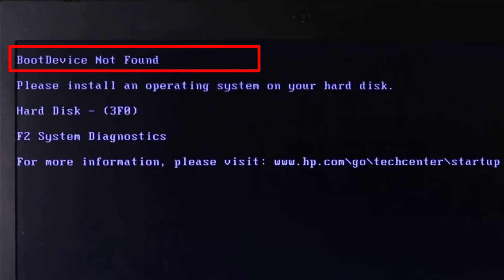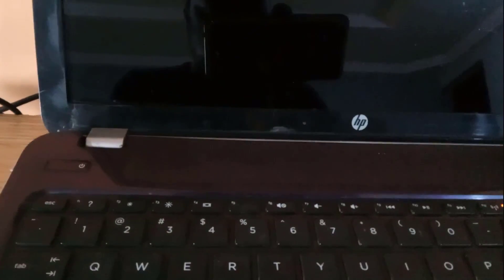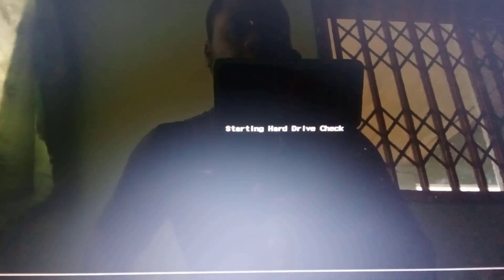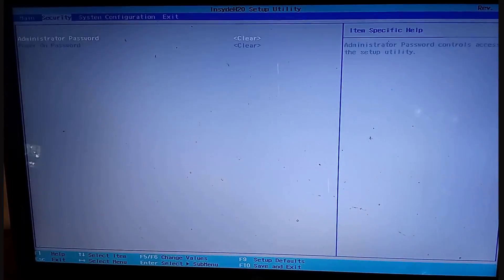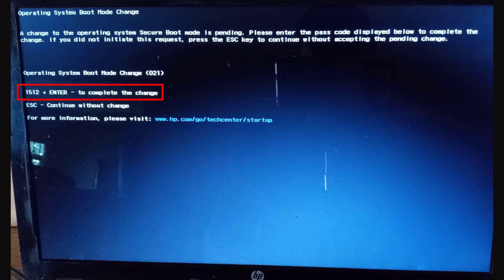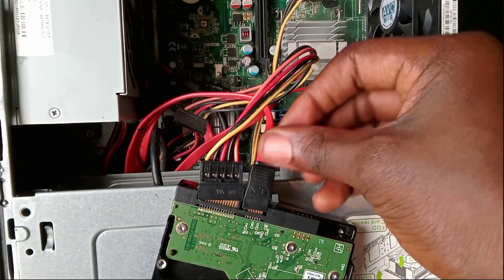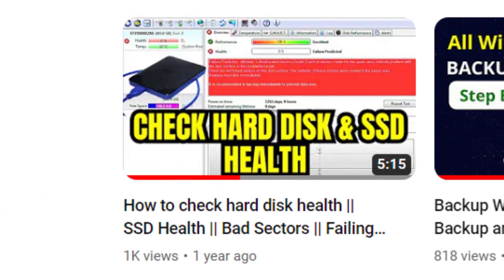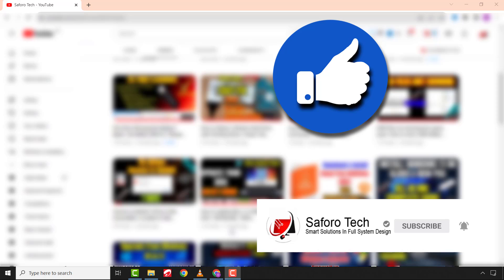FIX '' Boot Device Not Found | HP Laptop || Hard Disk 3f0 || Operating System Not Found''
This tutorial shows How to fix error messages like boot device not found | hard disk 3f0 | hard drive error | operating system not found  | hard drive not found | boot device not found | hard disk 3f0  | no bootable device found be it in Windows 11, 10, 8, or 7 and many other errors relating to the Computer not finding a bootable media, then this video covers it all.

The search Queries also cover:
Boot Device Not Found,Hard Disk 3F0 Error,HP Laptop,How do I fix my HP laptop boot device not found?,How do I fix my HP 3f0 error?,Why does my computer say no boot device found?

There are many reasons for boot device not found errors and I showed a detailed step by step guide to resolve them. The following are some of the causes of this error:

CAUSES OF PROBLEM
1. Dead or Failing Hard Drive or SSD
2. Wrong Boot Mode : Legacy or CSM and UEFI
3. Wrong Boot Order
4. Corruption of Windows Operating System
5. Loose Hard Drive or SSD connections to Computer Motherboard
6. Corrupted Bios Firmware

SUGGESTED SOLUTIONS FROM VIDEO
1. Remove any USB Device attached to your Computer and try to boot it again
2. Check if your  Hard Drive or SSD is recognized by your BIOS
3. Load your Computer Set-up Defaults Configuration
4. Change Computer Boot mode : Legacy to UEFI / UEFI to Legacy
5. Change Computer Boor Order or Sequence : HDD or SSD must be the FIRST IN ORDER/ SEQUENCE
6. Check for loose connections between your HDD/SSD and the Com[puter motherboard
7. Check for corruption of Windows Operating System due to Virus or Drive badsectors
8. Flash your Bios Firmware